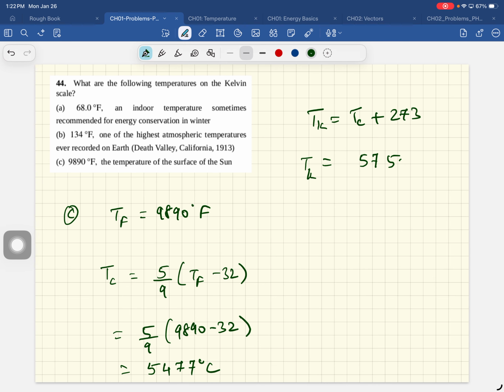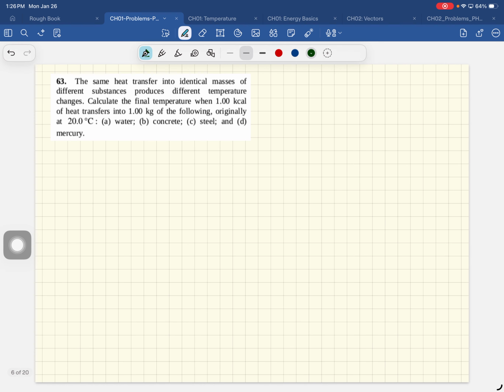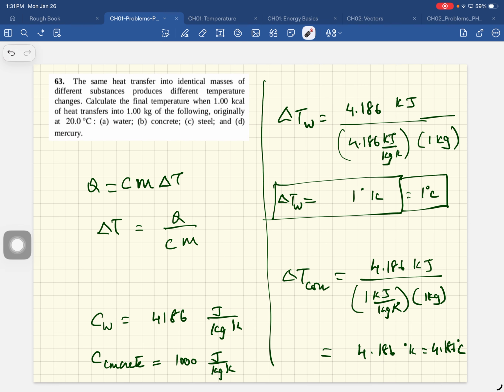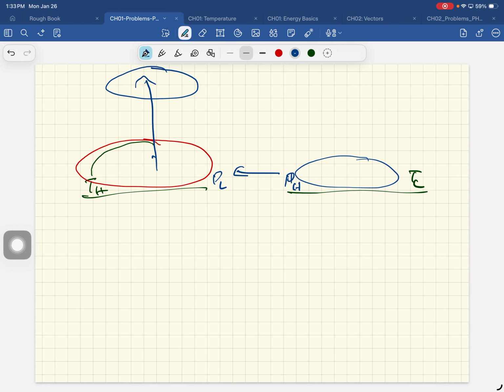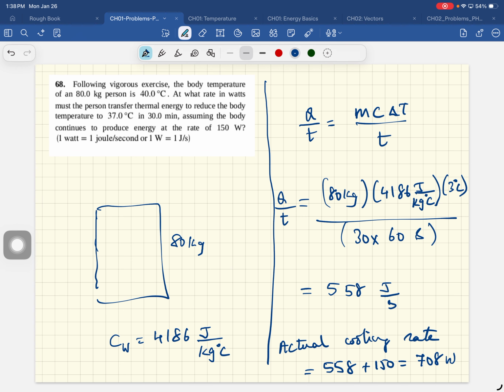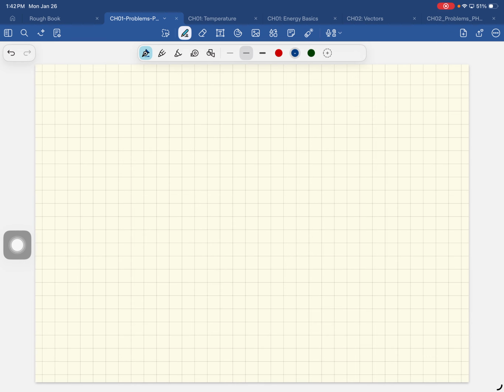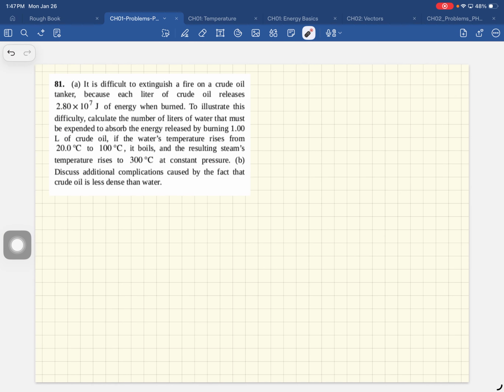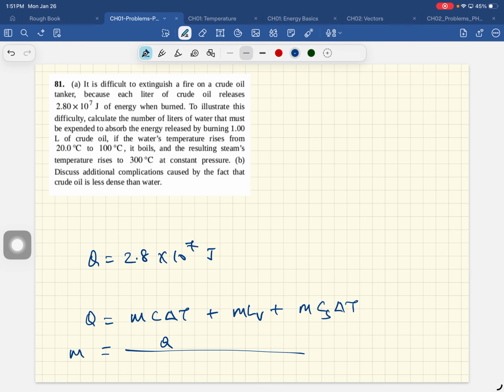PHY2049 CH01 Temperature Problems 1 26 26